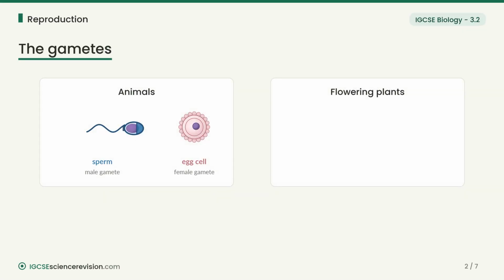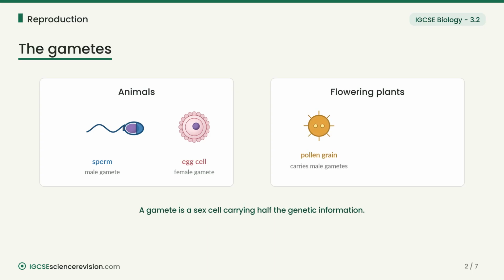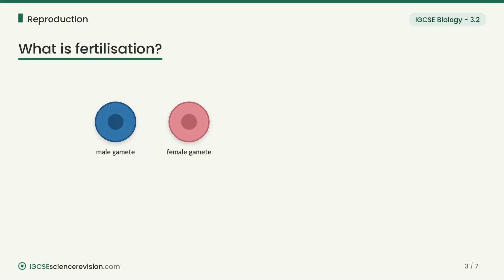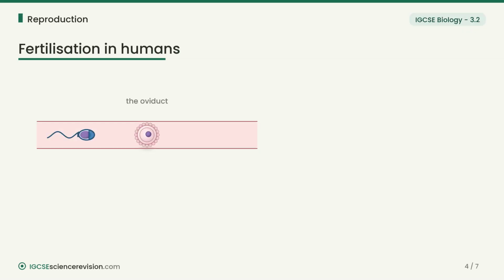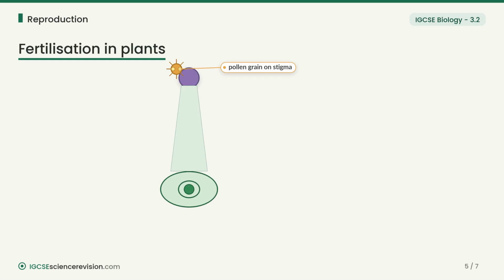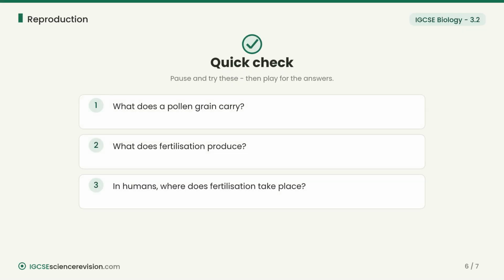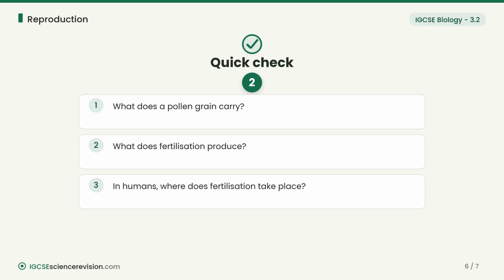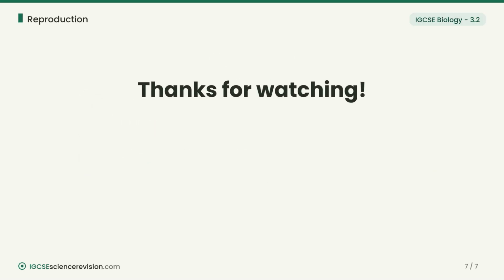Fertilisation | Edexcel IGCSE Biology Revision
Fertilisation | IGCSE Biology (3.2)

In this short video, we'll look at fertilisation, part of your IGCSE Biology course. By the end, you'll be able to do three things.

In this video you'll learn to:
- Identify animal and plant gametes accurately
- Describe fertilisation as the fusion of male and female gamete nuclei
- Know that fertilisation produces a single new cell called a zygote

A short, clear revision video covering spec point 3.2 of the Edexcel International GCSE (9-1) Biology specification. There's a quick-check quiz near the end - pause, have a go, then play on for the answers.

Chapters:
0:00 What you'll learn
0:27 Living things make sex cells
0:55 Fertilisation begins when a male
1:19 In humans, fertilisation usually happens
1:36 In flowering plants, a pollen
2:00 Quick check
2:28 Like & subscribe